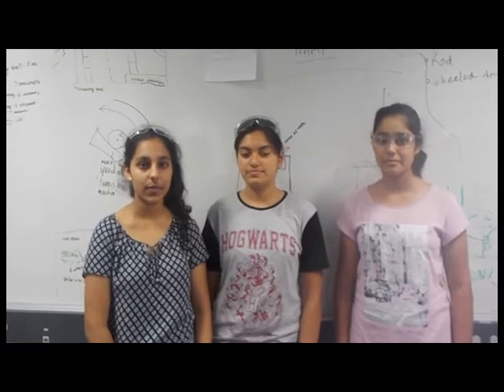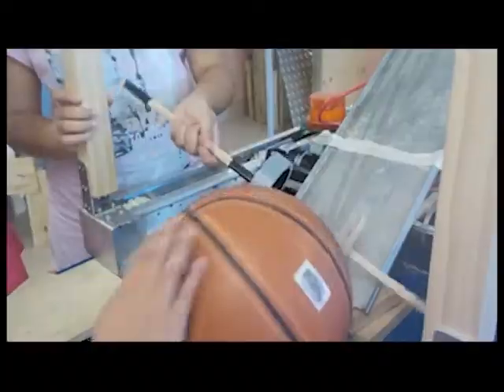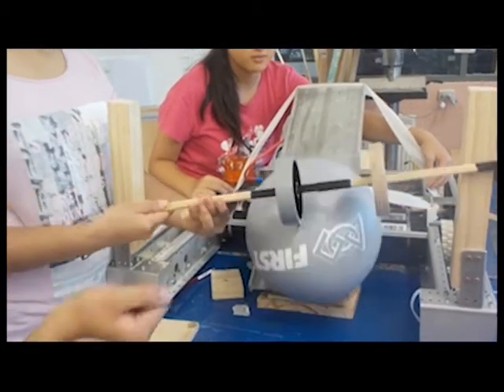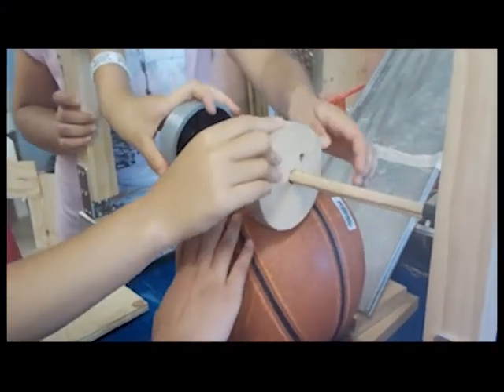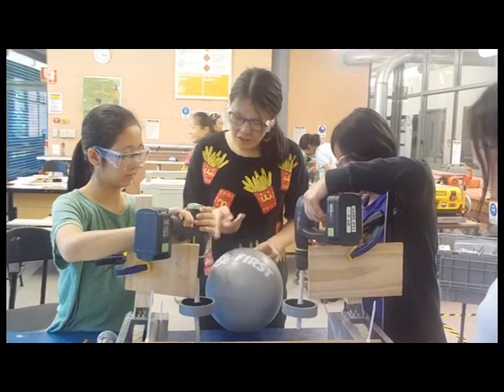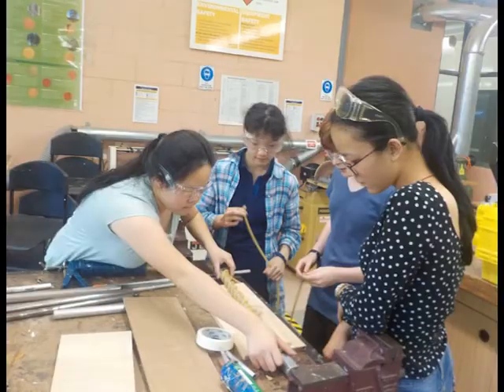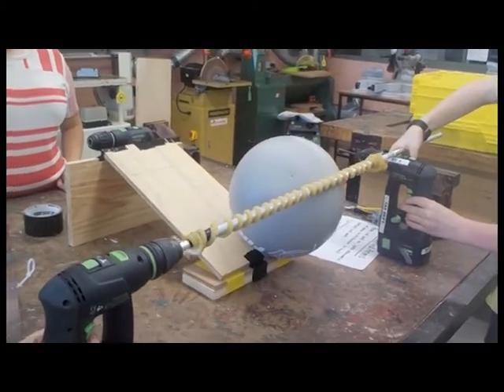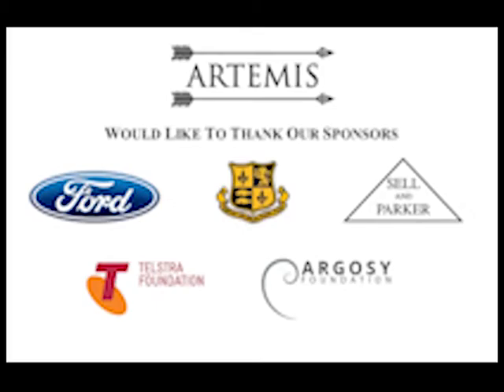ARTEMIS FRC Week 2 2016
In Week 2 of build season, we concentrated on prototyping and choosing a good design for ball intake.